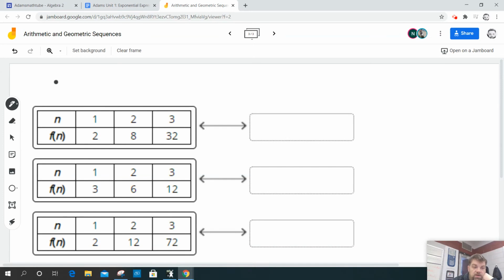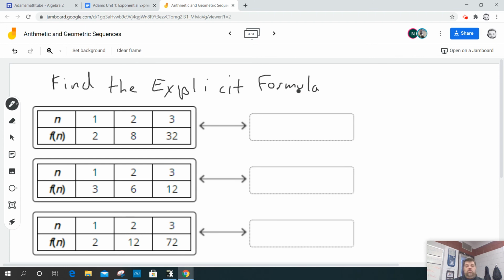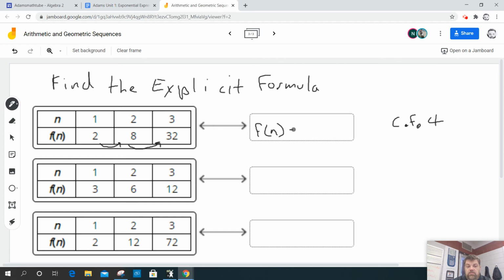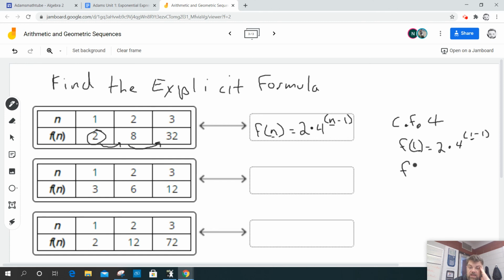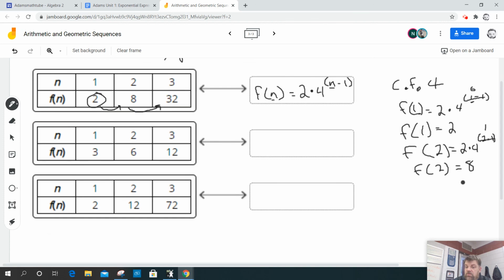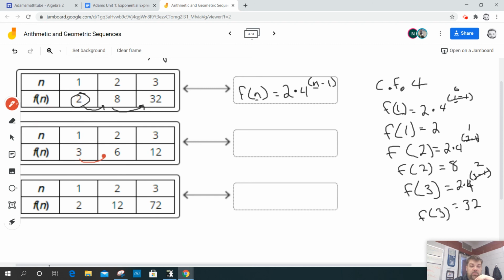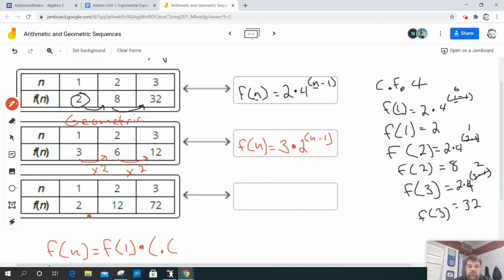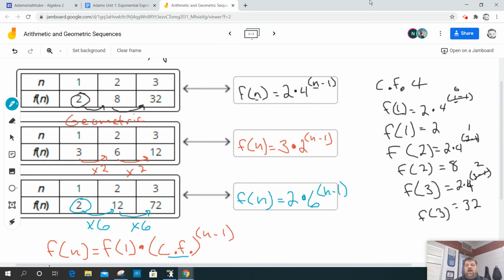Algebra 2B Arithmetic and Geometric Sequences Example 3